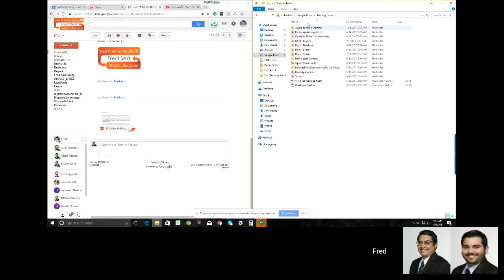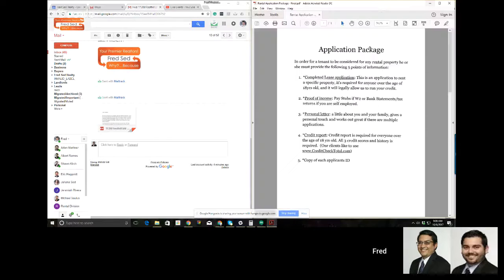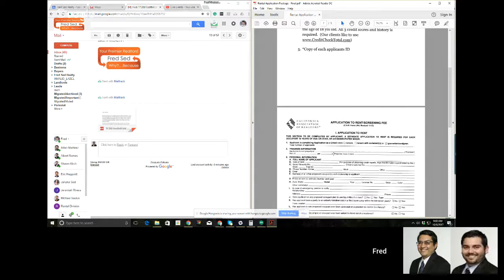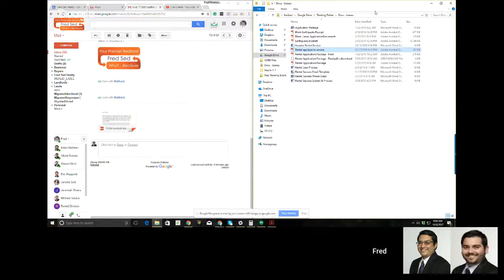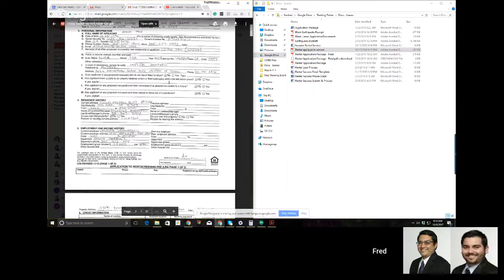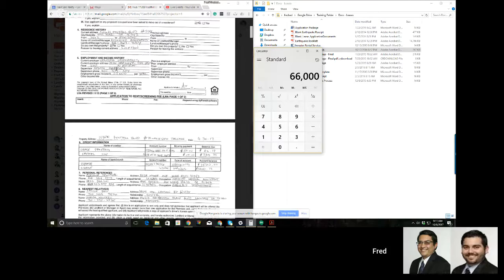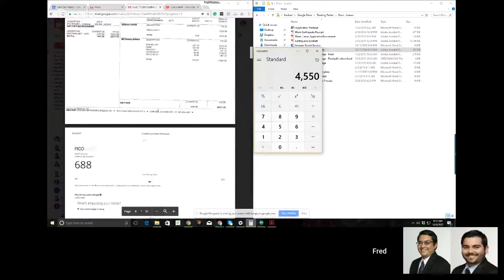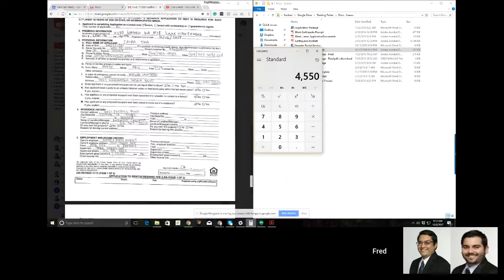How to review a rental application & best practices